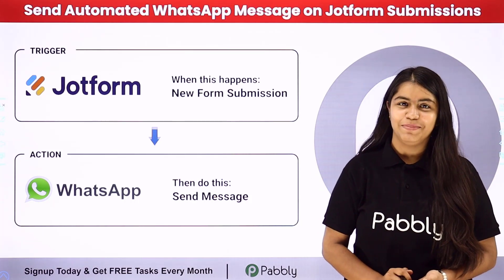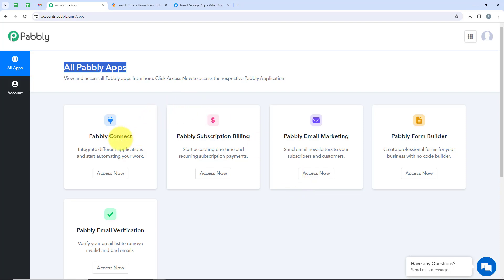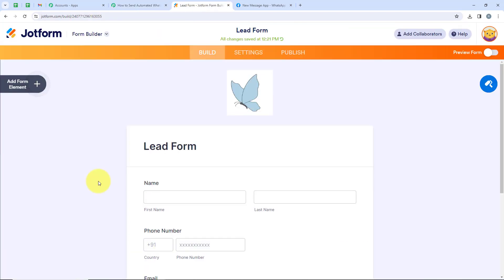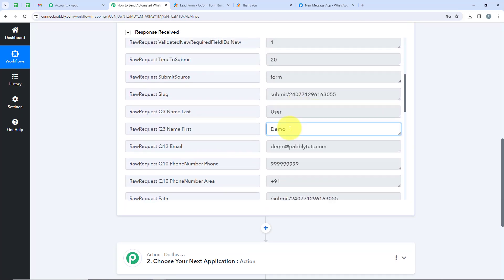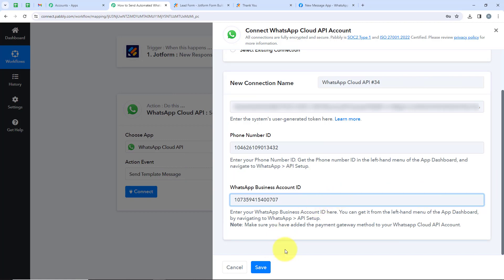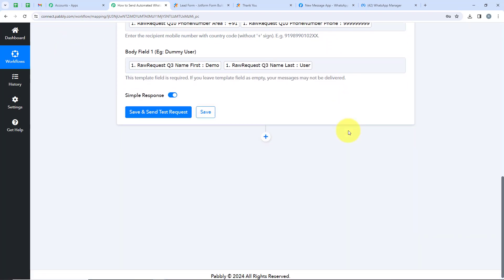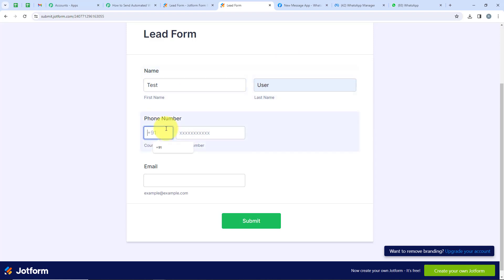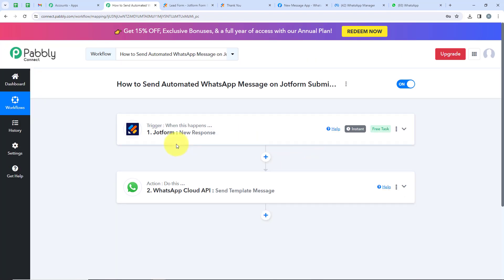How to Send Automated WhatsApp Message on Jotform Submissions | Jotform to WhatsApp Cloud API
In this video, you'll learn how to streamline communication by sending automated WhatsApp messages upon Jotform submissions using Pabbly Connecc. If you're using Jotform to collect form submissions and want to instantly notify recipients via WhatsApp when a new submission is received, you're in the right place. In this step-by-step guide, we'll walk you through the process of setting up an automated workflow that sends WhatsApp messages for each new submission in Jotform, ensuring prompt communication and efficient response handling.

Join us as we explore the integration possibilities between Jotform and WhatsApp, empowering you to automate your notification process and provide instant updates to recipients. Say goodbye to manual notification efforts and hello to automated WhatsApp messages with this comprehensive tutorial.

1. Automation: Pabbly Connect offers automation capabilities that can help you automate mundane and repetitive tasks. This allows you to save time, money and resources.

2. Integration: Pabbly Connect provides a wide range of integrations so that you can connect different web services with each other. This helps you to create smarter workflow processes and make your business more efficient.

3. Security: Pabbly Connect takes security seriously and provides an industry-standard security system to protect your data and applications.

4. Scalability: Pabbly Connect is highly scalable and allows you to easily add new applications and services to your workflow.

 5. Cost-effective: Pabbly Connect is cost-effective and provides plans for different business sizes.